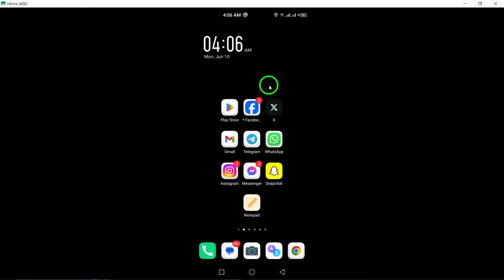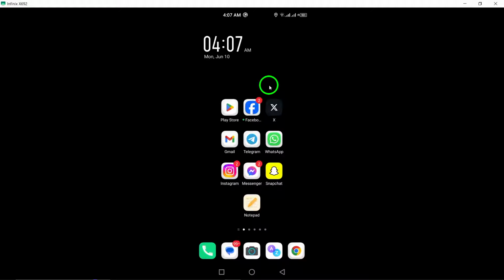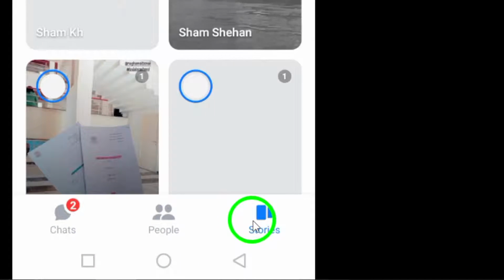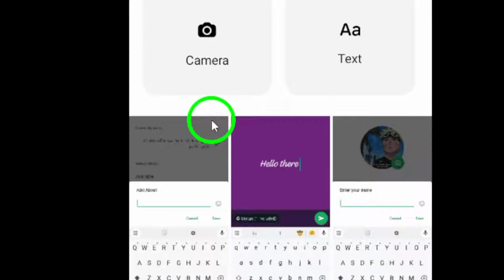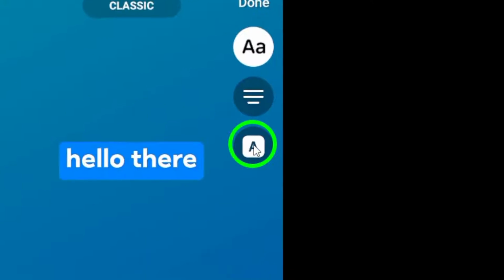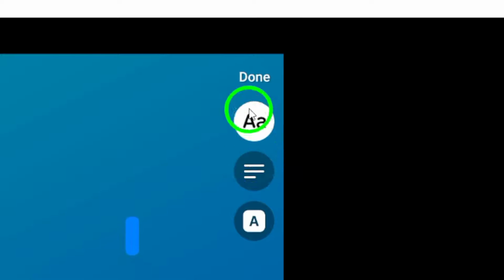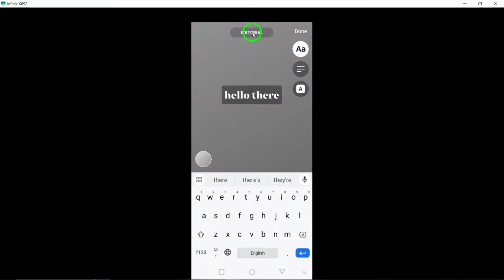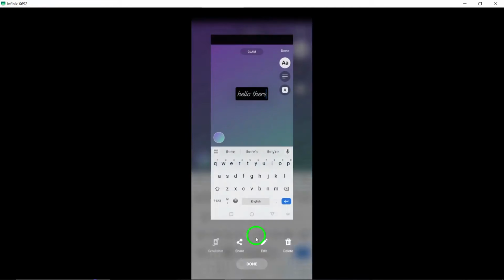How to Change Font Style in Your Story on Messenger (Updated)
Learn how to change font style in your story on Messenger with our updated tutorial. Follow these steps:

1. Open Messenger app on your Android device.
2. Tap "Stories" at the bottom right.
3. Tap Add to story.
4. Select Text.
5. Type your text then you can change the font by tapping the font icon at the top.
6. Once you’re satisfied with your text tap Done at the top right.
7. Tap Share now.

Elevate your Messenger stories with unique font styles using our simple guide. Get creative and make your stories stand out